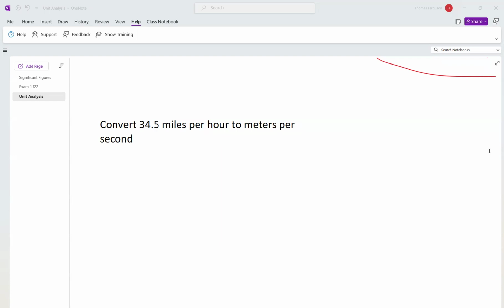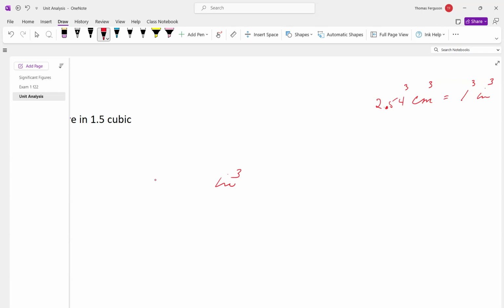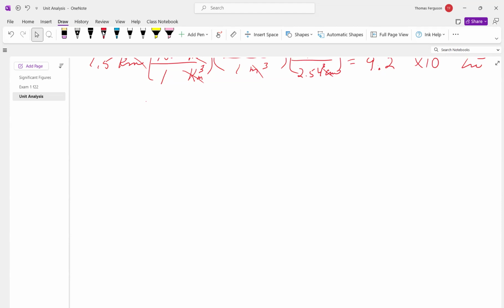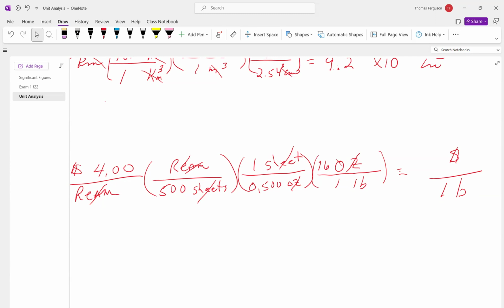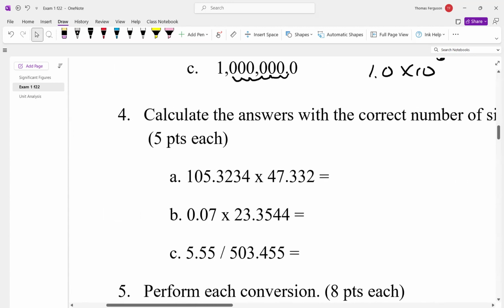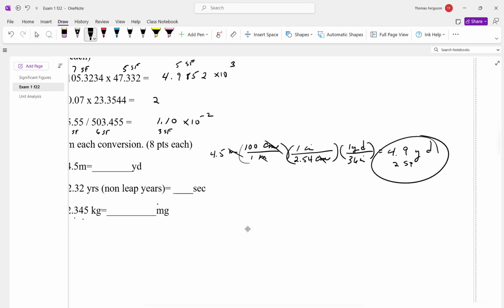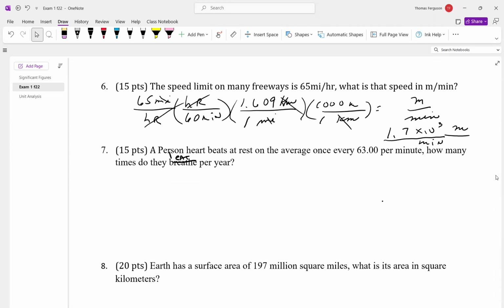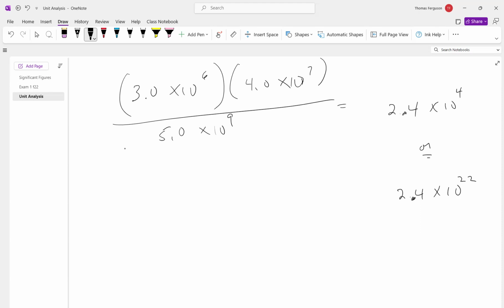Video unit 1 review 6 13 2024